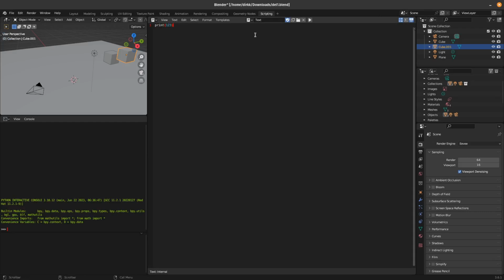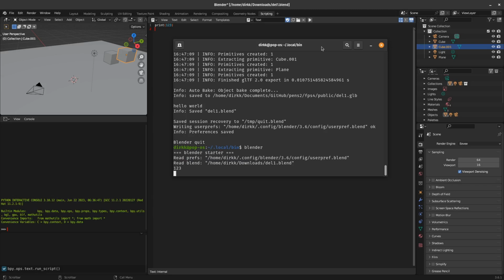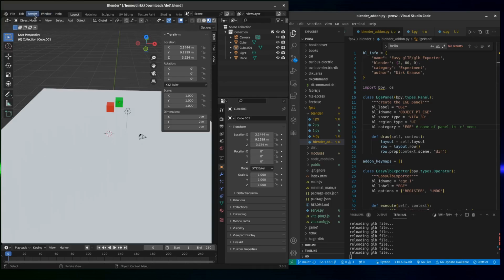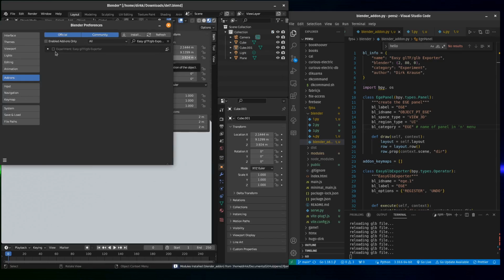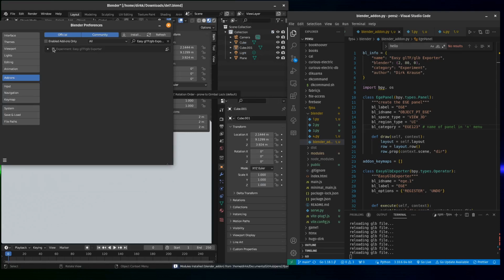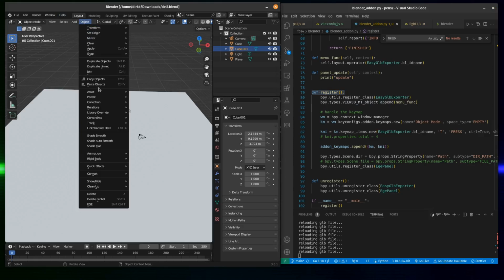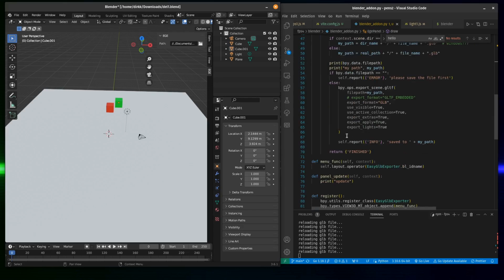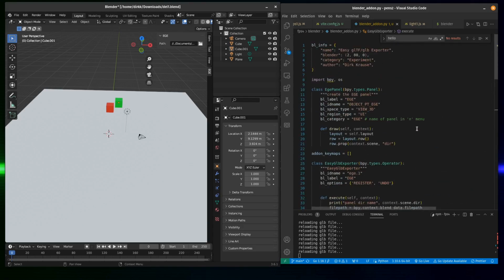Some learnings from creating a Blender Add-on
Works with 3.5x and 4.x.

This directly saves a glTF/glb to a defined folder without any dialogs via shortcut. Huge timesaver if you want quick turnarounds for game prototypes.

Also, this video was recorded with OBS and rendered in Blender! :)